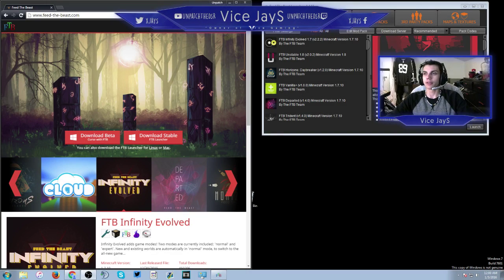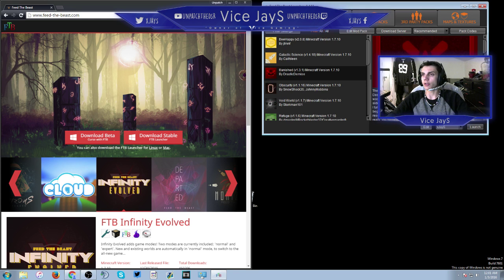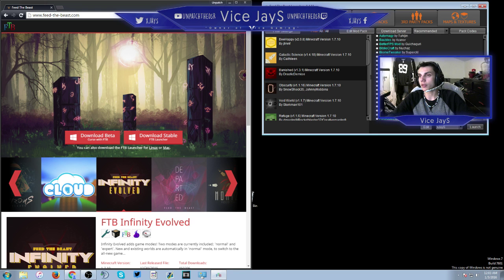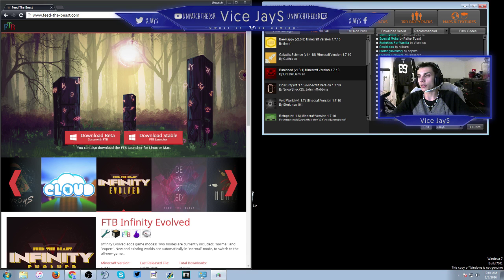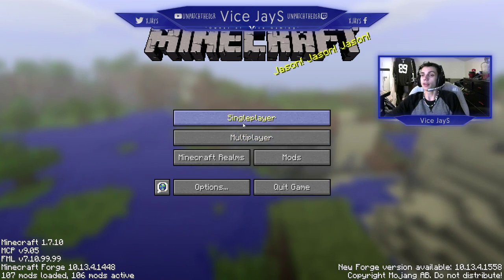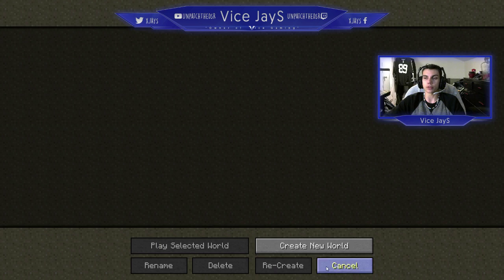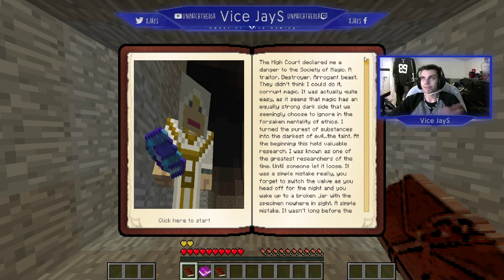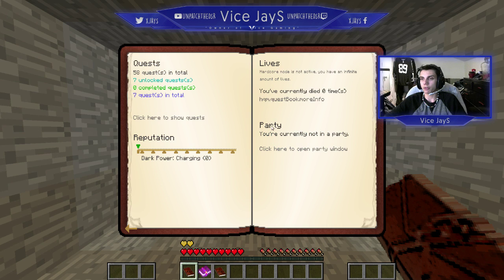Intro to Banished! (Install tutorial)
Leave a like or a favorite if you enjoyed! And Comment to help me improve!

Go Check Out The Main Homie KRSJR!